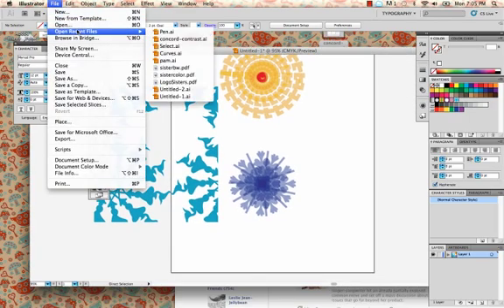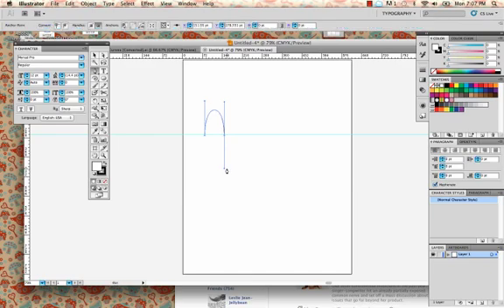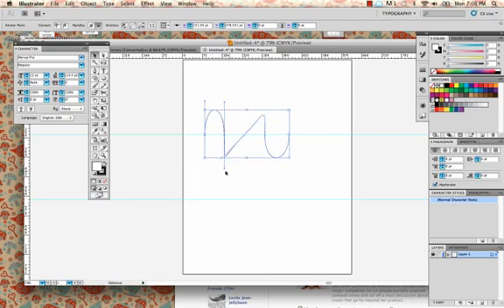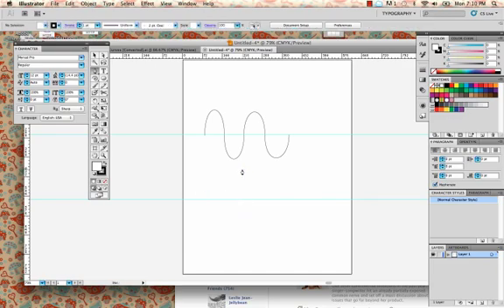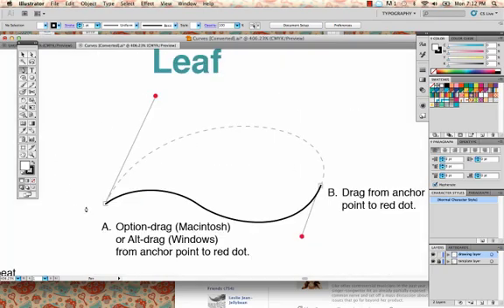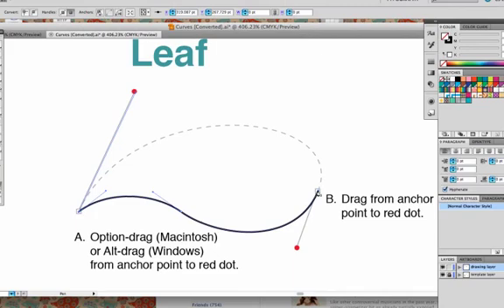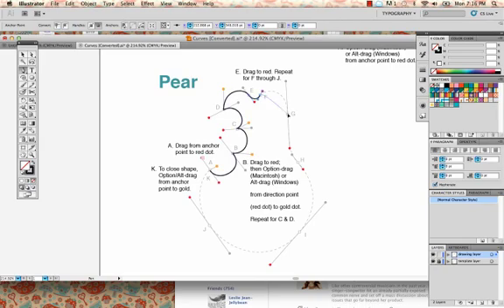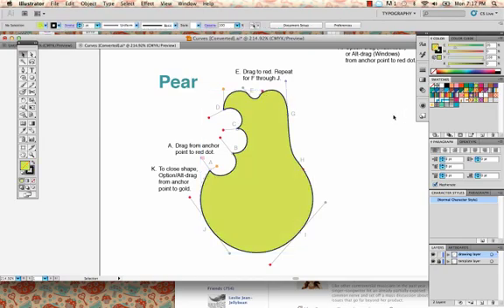Illustrator Curves The Pen Tool.mp4